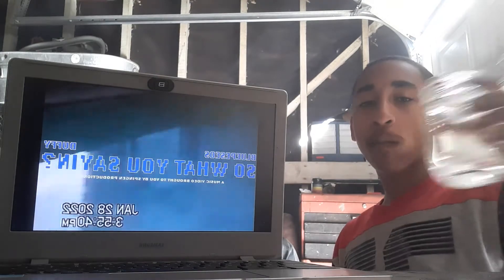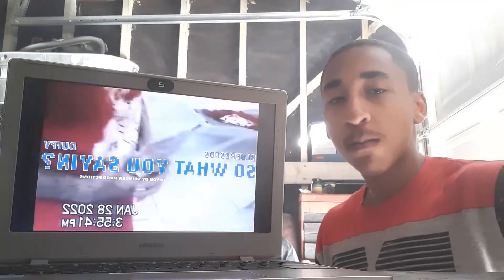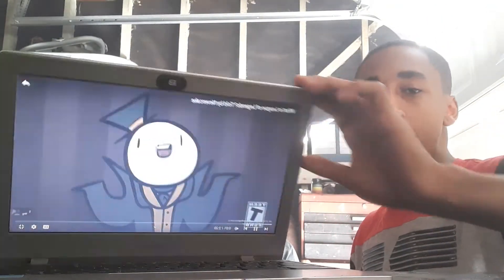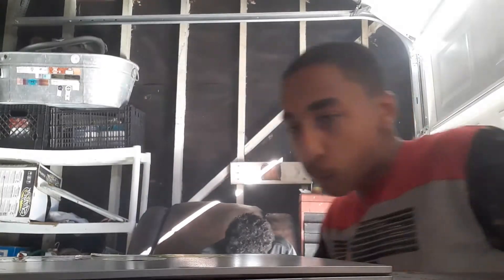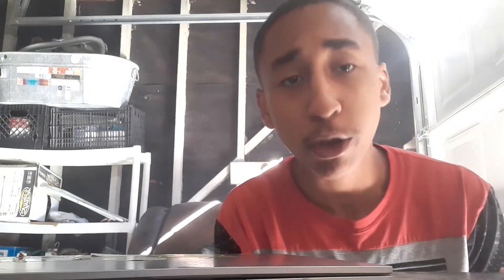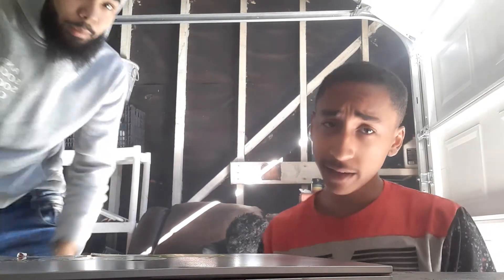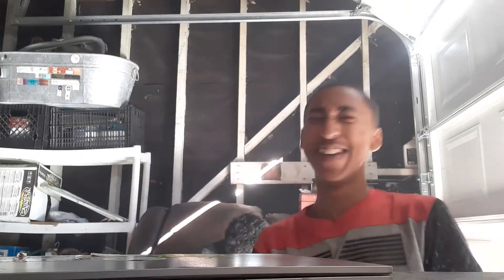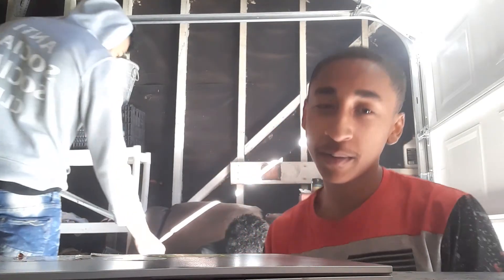BluePesos x Duffy [OTM] - So What You Sayin Reaction Video